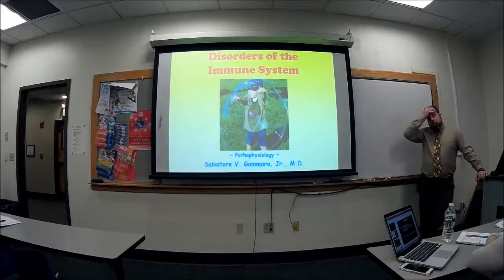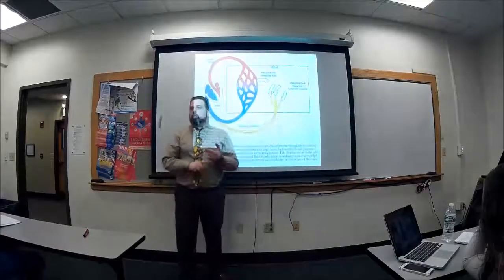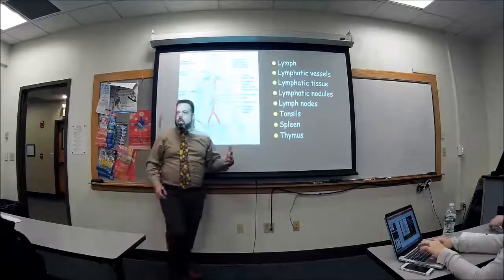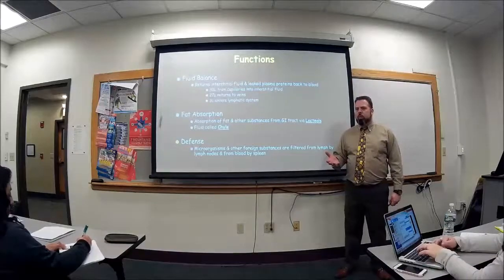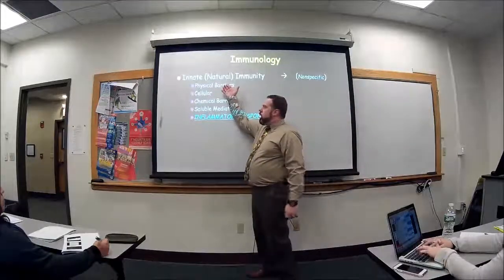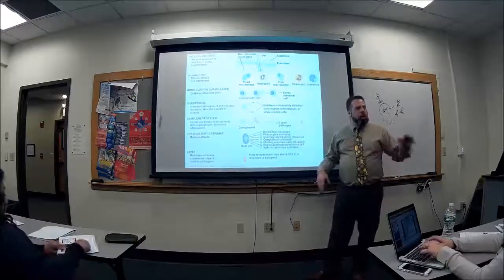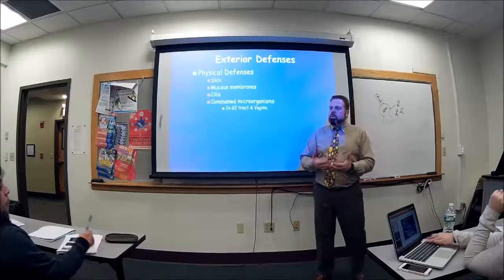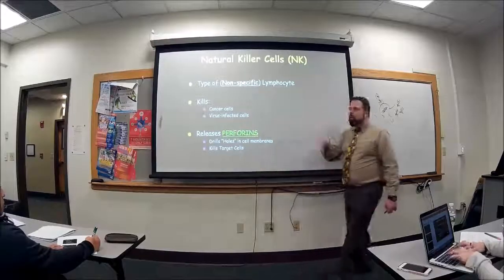03 Immune Disorders a01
- Lymphatic System
- Immune System (Overview)
- Innate (Natural) Immunity